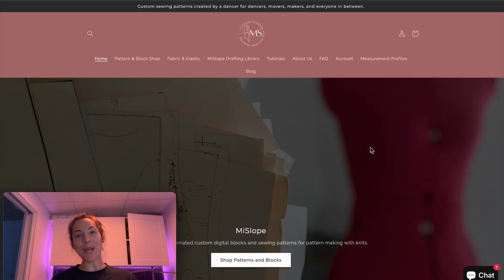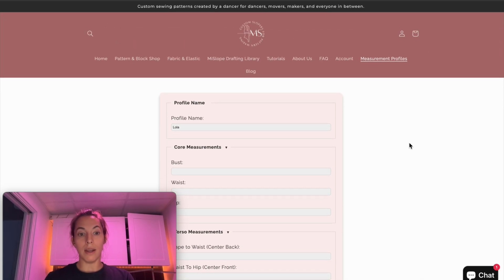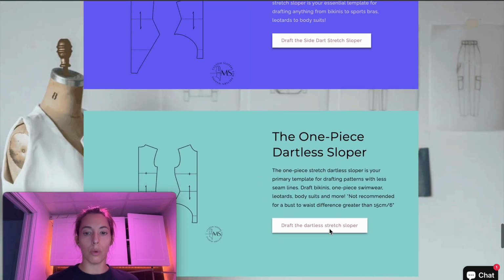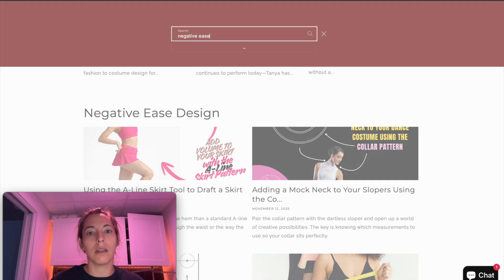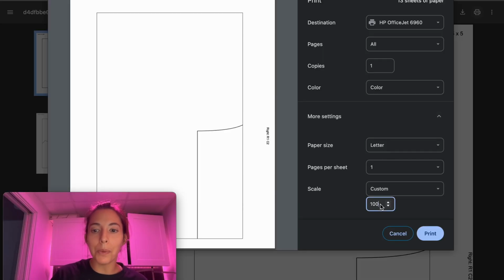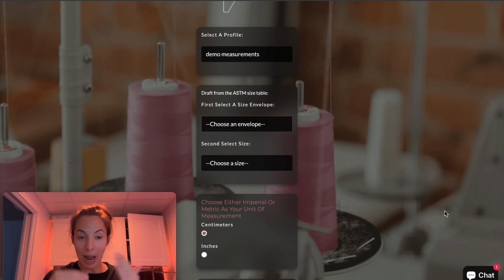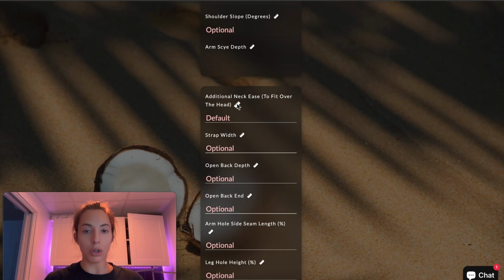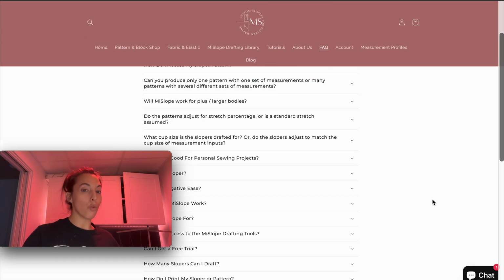How to Make a Custom Dance Costume sewing Pattern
This video will be your complete MiSlope onboarding guide.